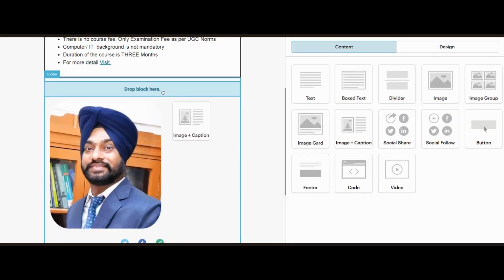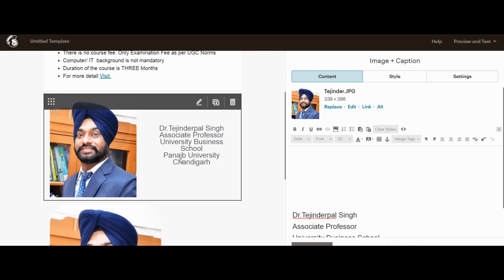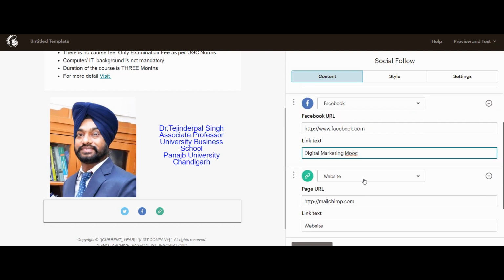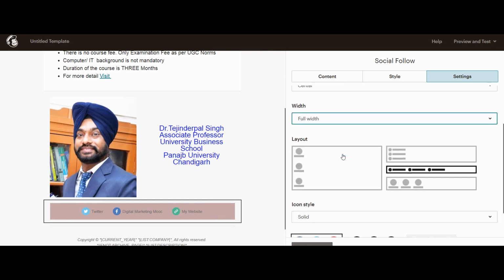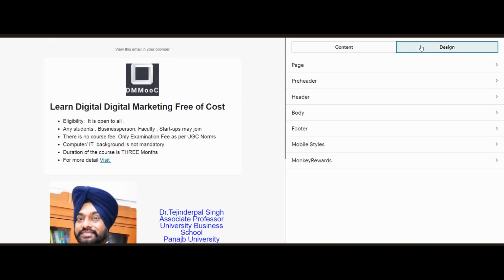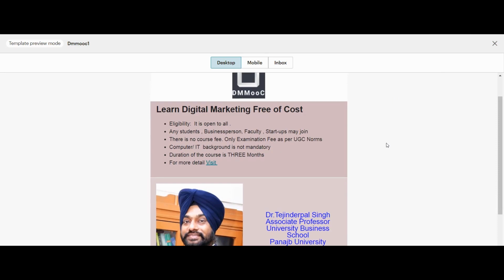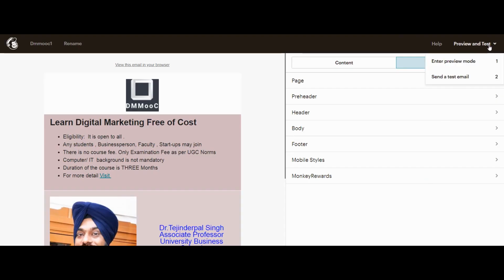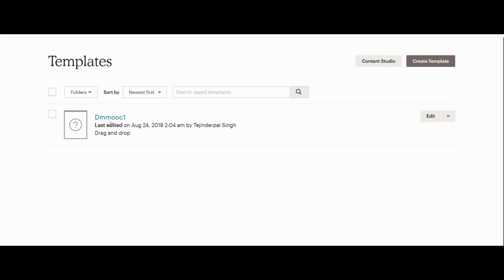Lecture - 60 Designing e mail marketing campaigns using Mail Chimp Part 2